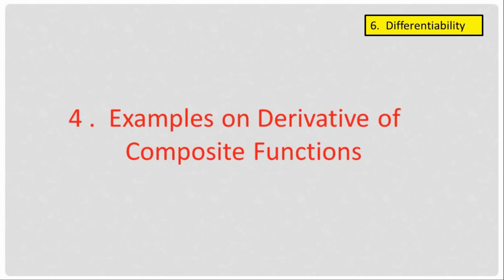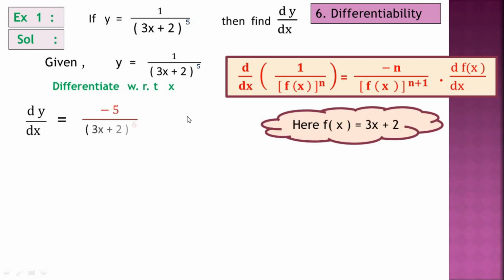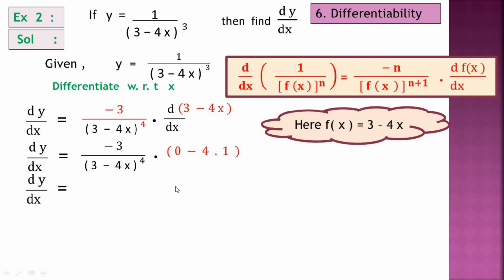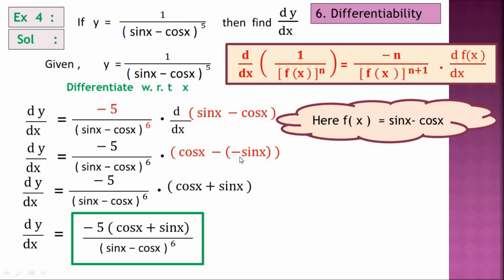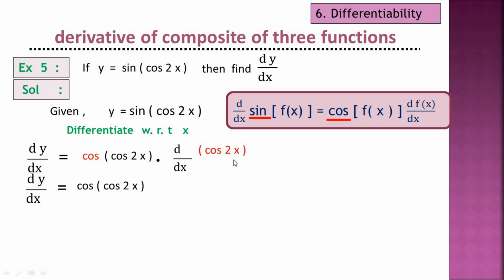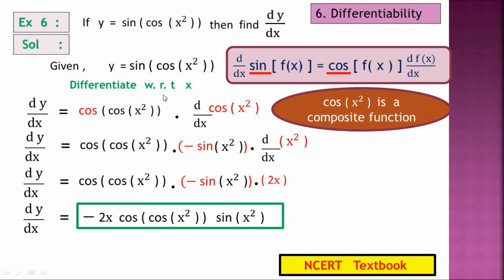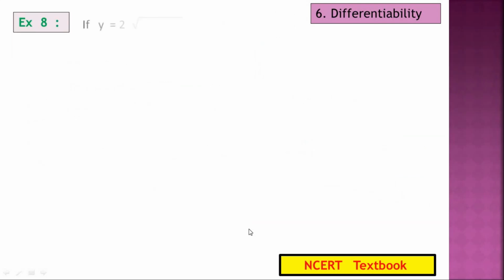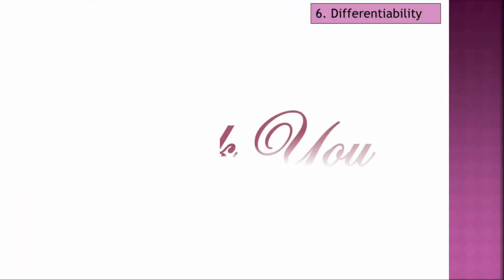Differentiation Lecture 7 Composite Function